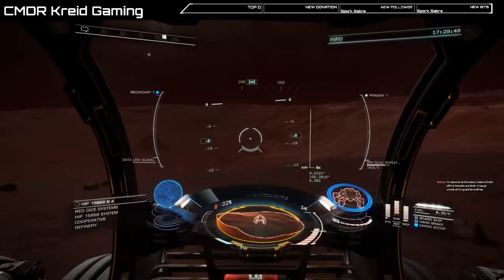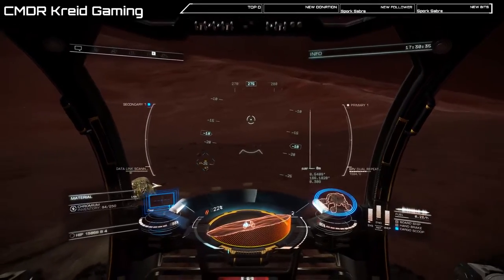Elite: Dangerous | Farming Mats | Happy 4th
HUD Colors Compliments of CMDR Mordu

MatrixRed      0.46, 0.07, 0.02
MatrixGreen  -0.53, 2, 2
MatrixBlue     0.1, -0.5, 1

Inara Wing Magpie Mafia.  Sign up to share your pictures with the wing.  Thanks to CMDR Baron Von Zoomski for setting everything up for us.

PC Players add Kreid in game main account.  Add Magpie Kreid secondary exploration account.